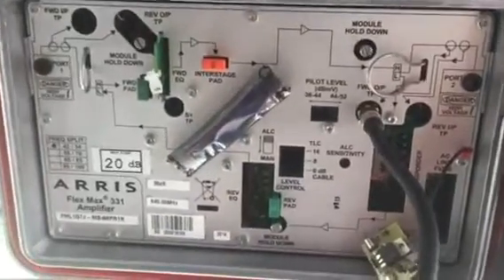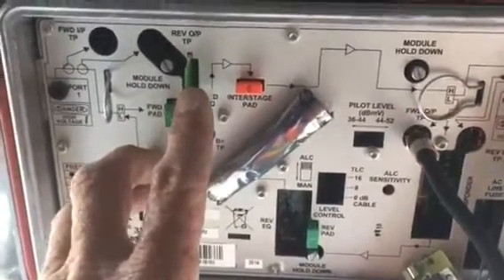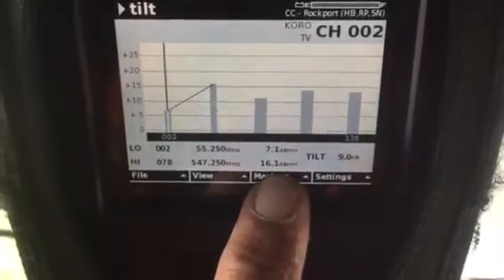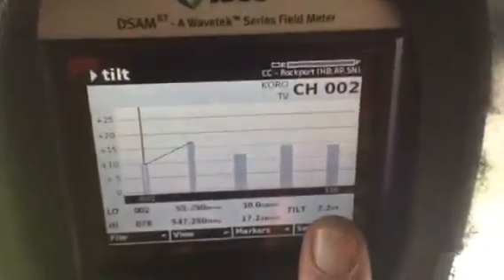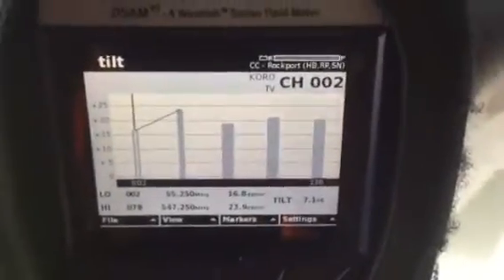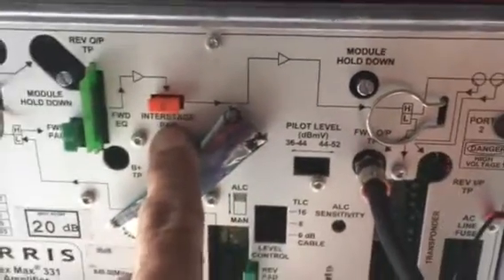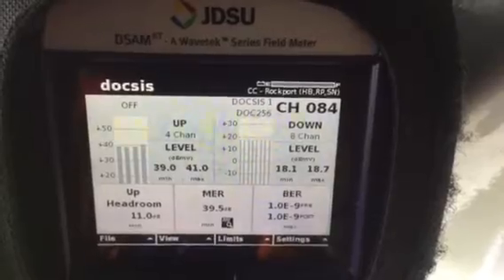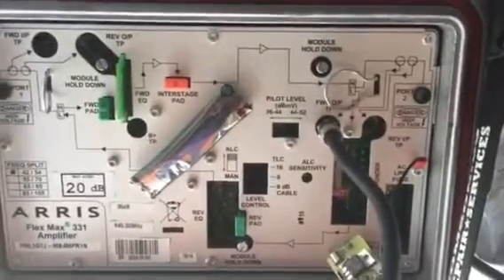Basic Amplifier Adjustment CATV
A short video on how to adjust an amplifier in a CATV plant.